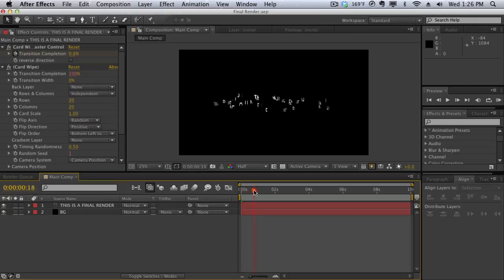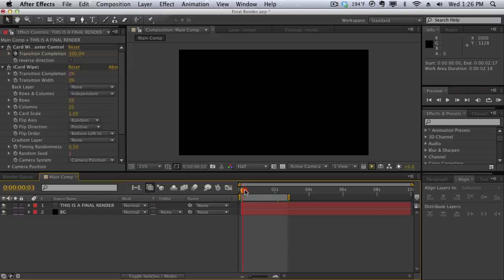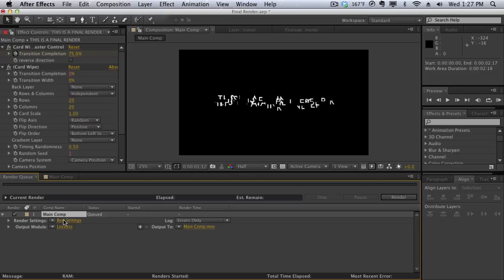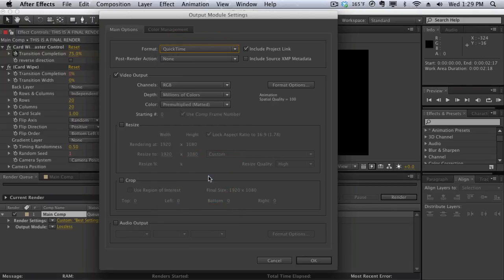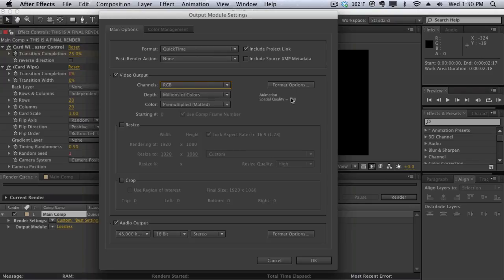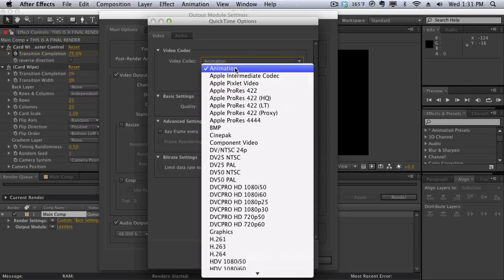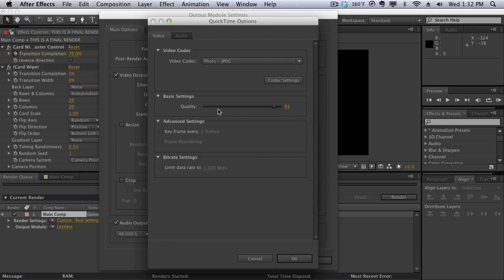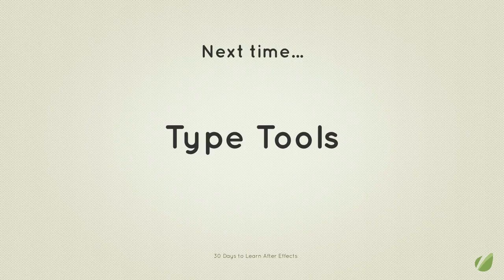10DAYS Rendering for Final Output After Effect | SHAREAE Tutorials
10DAYS Rendering for Final Output After Effect | SHAREAE Tutorials